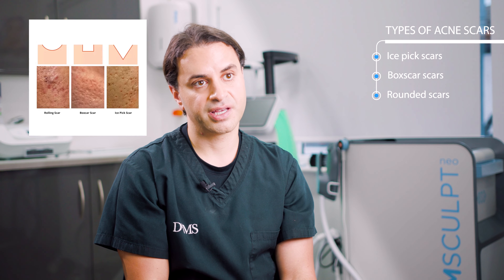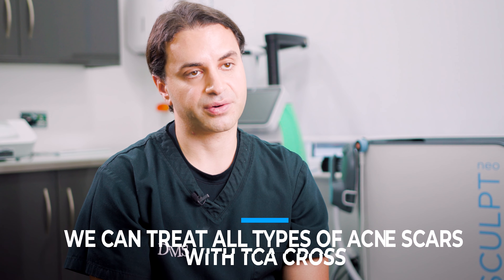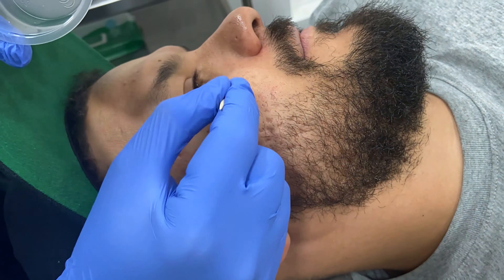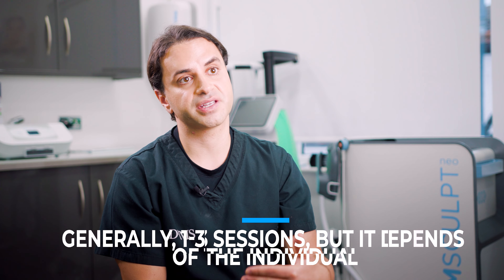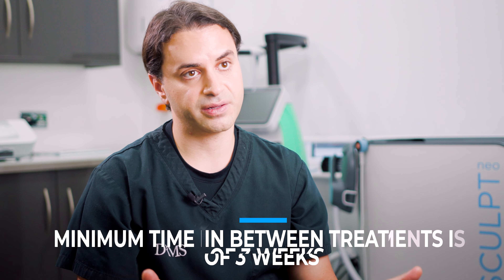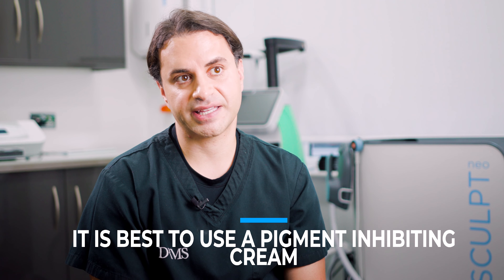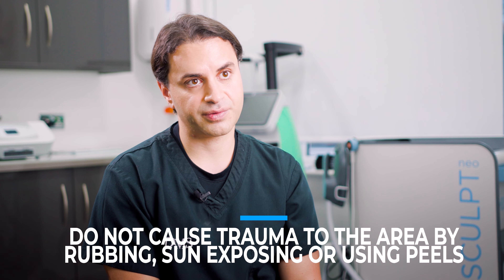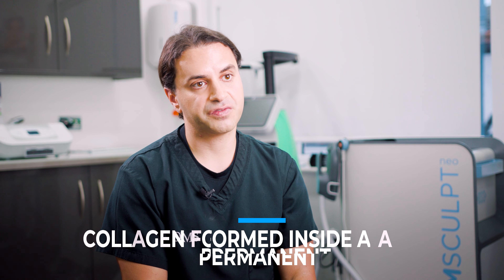What Is TCA? | TCA Cross For Acne Scarring | Dr. Solomon Explains Everything You need To Know!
Acne scars? Wondering about TCA and its transformative powers? Dr. Solomon is here to demystify everything you need to know about this revolutionary treatment - from the science behind it to potential side effects. It's time to say goodbye to scars and hello to radiant, confident skin!